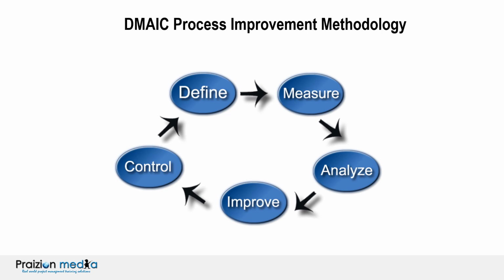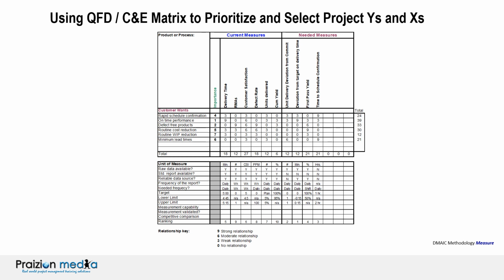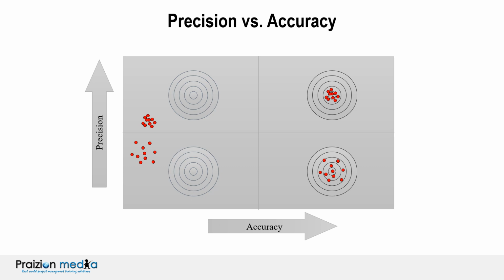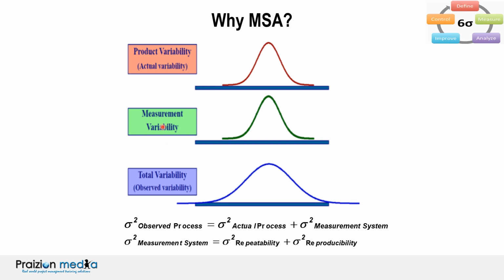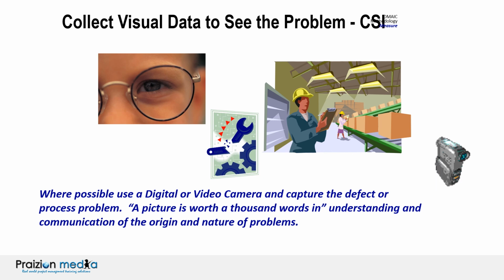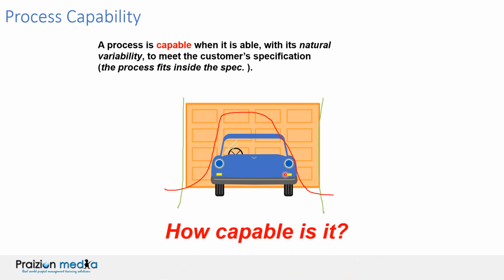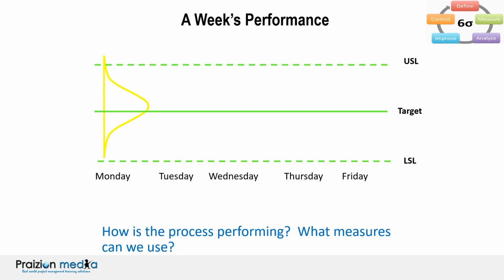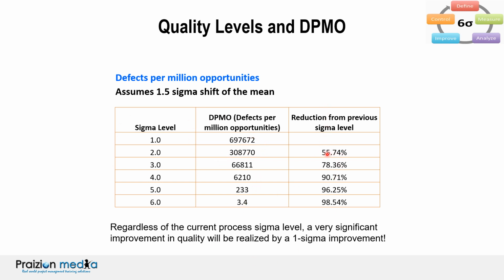Learn Six Sigma Basics 101 With Dr. Ashraf (MEASURE) PART 3